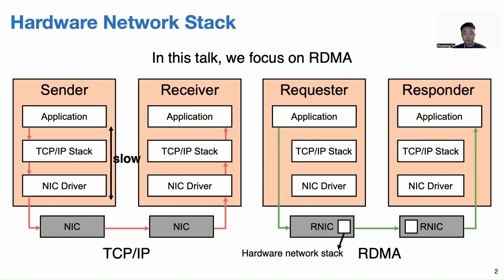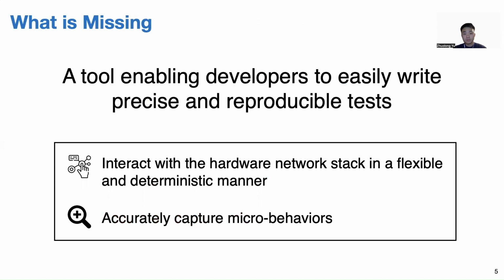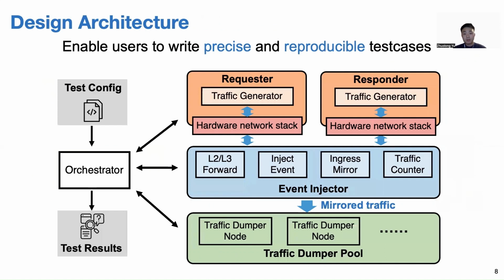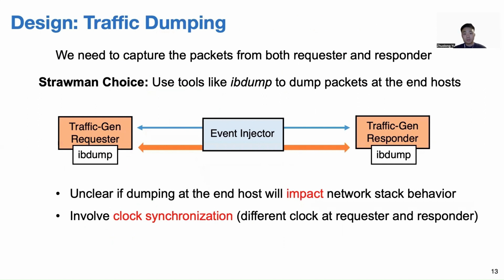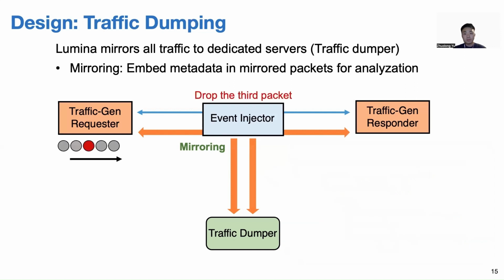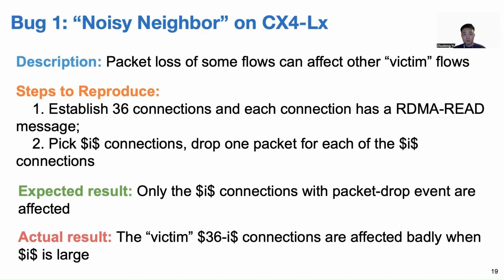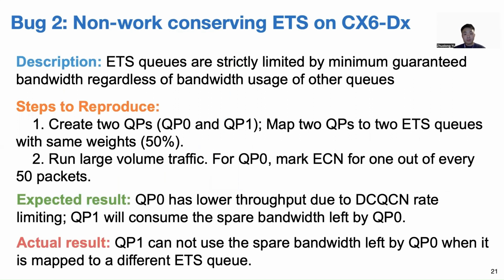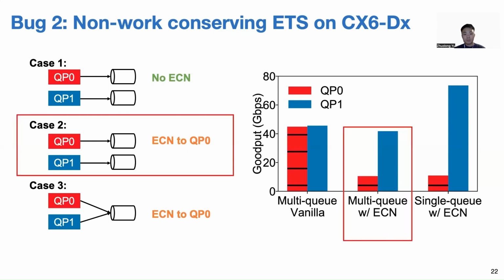Understanding the Micro-Behaviors of Hardware Offloaded Network Stacks with Lumina (SIGCOMM'23 S17)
Session 17: Offloading